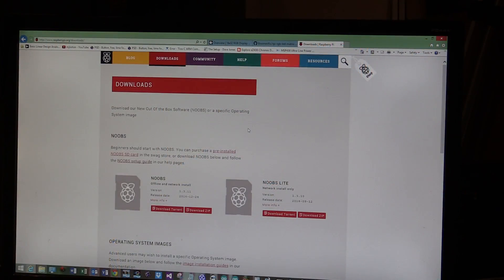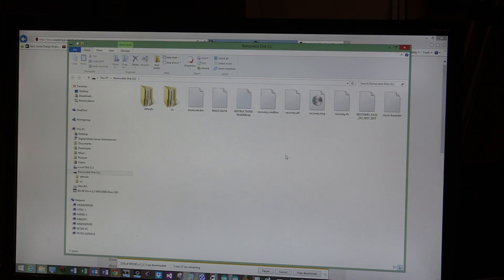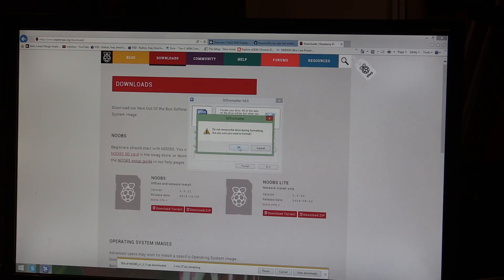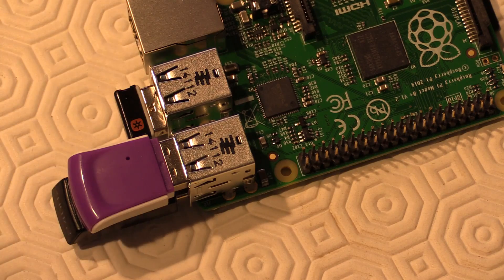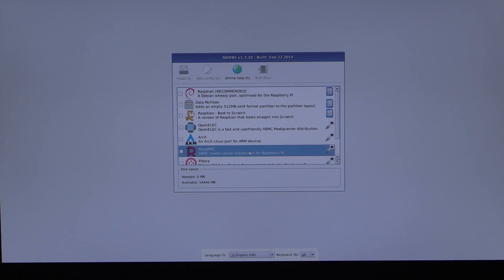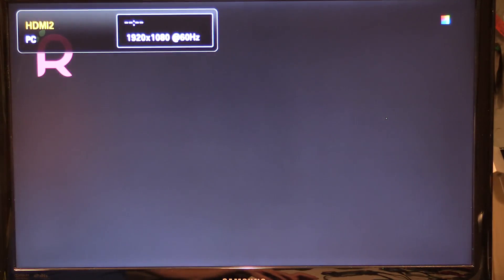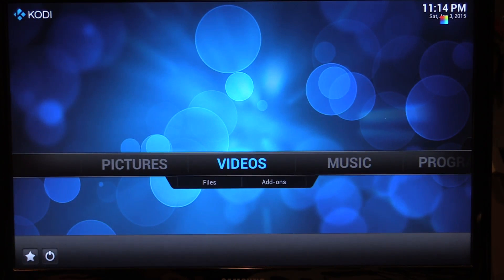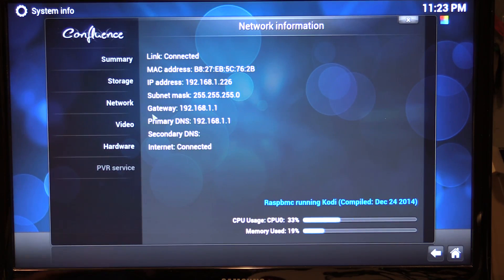Raspberry PI 15 minute install of KODI (XMBC)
In the previous Raspberry PI video I took you through the default install of Raspbian, the most popular OS for the PI, in this video I will show you the install of KODI, the new version of XBMC which is the media centre software for the Raspberry PI. You will see it is a relatively easy and quick process and the basics works right out of the box. You will also see a slight change in the way NOOBS now works and that you must have a wired Ethernet network connection to the Internet to be able to install KODI.